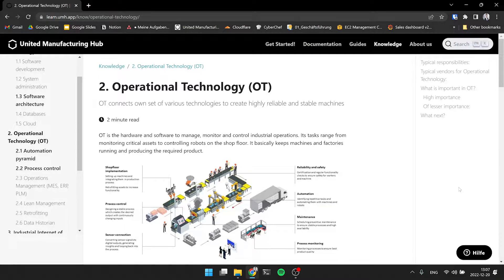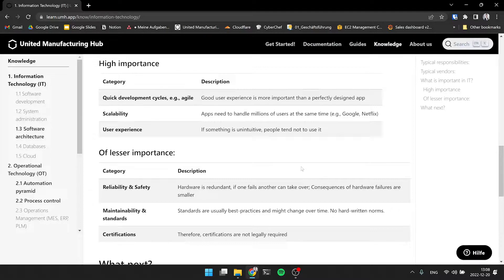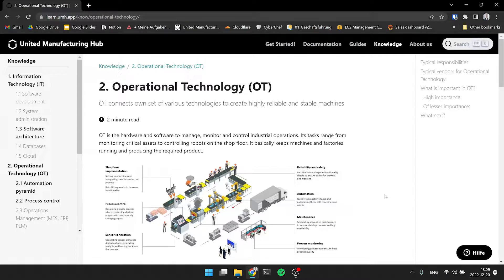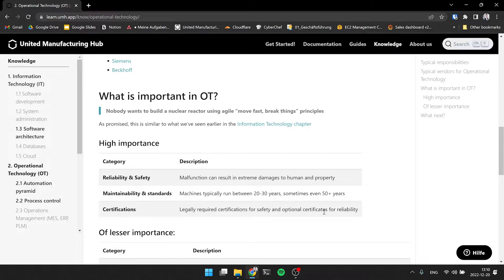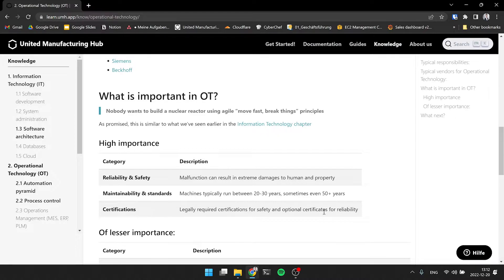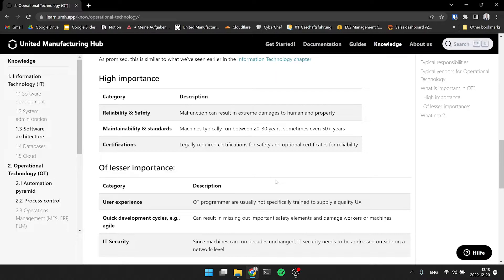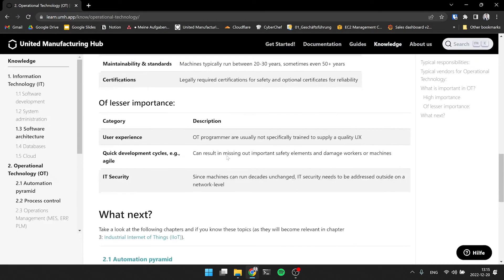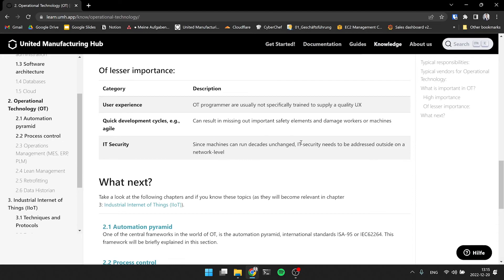Introduction into IT / OT: Operational Technology (OT) - what is important and what not?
In the sixth episode of our video series about IT / OT fundamentals, we will talk about what OT is and what is important there (compared to IT).

This video series is based on our popular "Introduction to IT/OT" workshop, designed to provide a common ground for companies looking to enter the field of industrial IoT. It takes a step back and looks at the field from an architectural perspective, explaining key IT and OT concepts. As a final result, meaningful content discussions can now be held between IT and OT, and "bullshit bingo" is reduced.

Hosts: Christian Proch, Jeremy Theocharis